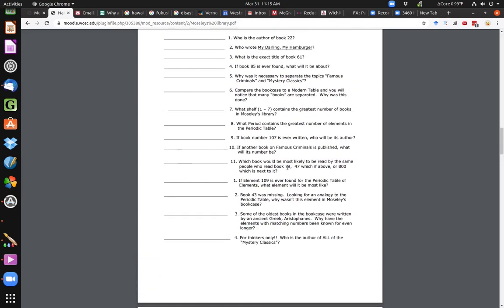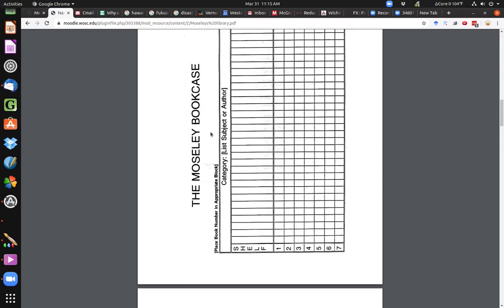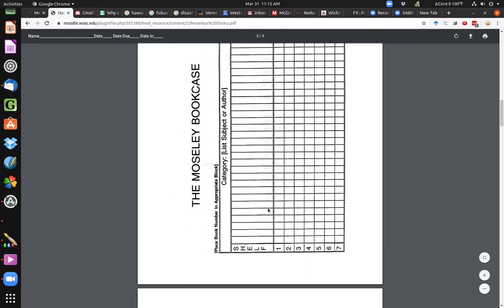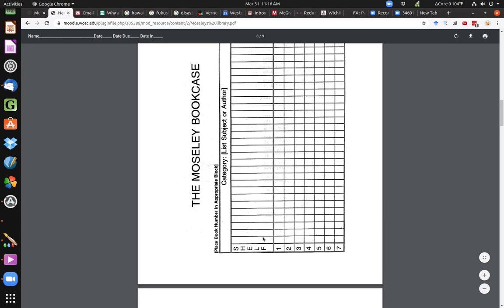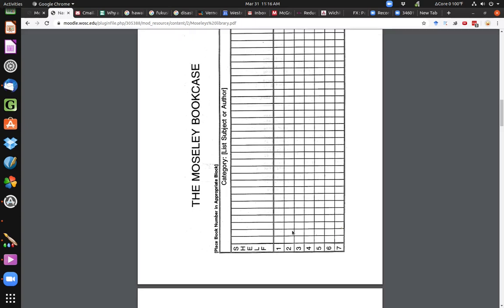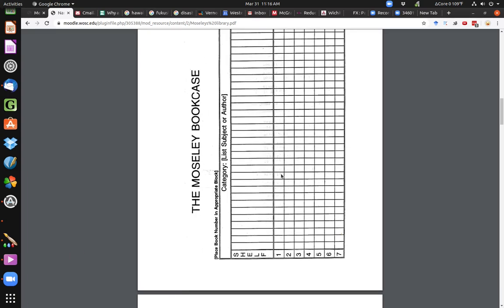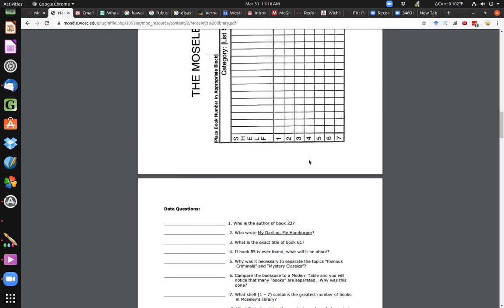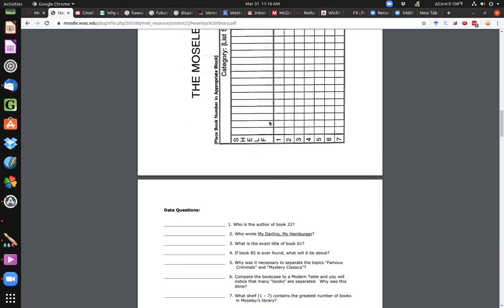Moseleys Library How To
PSCI Lab Moseley's Library